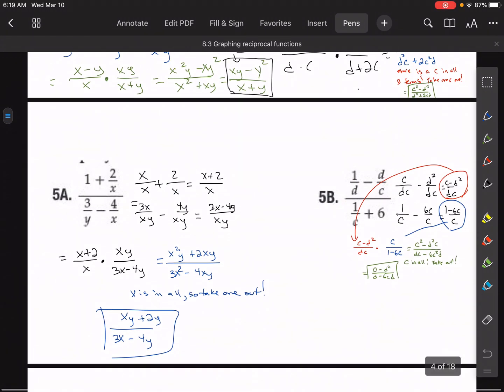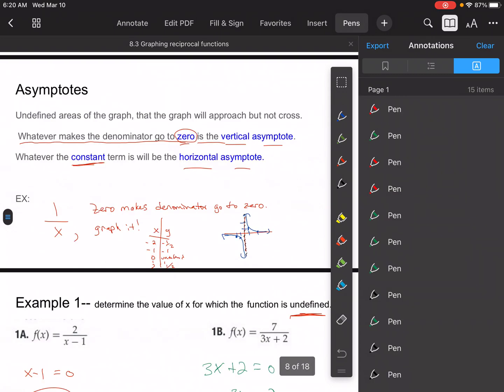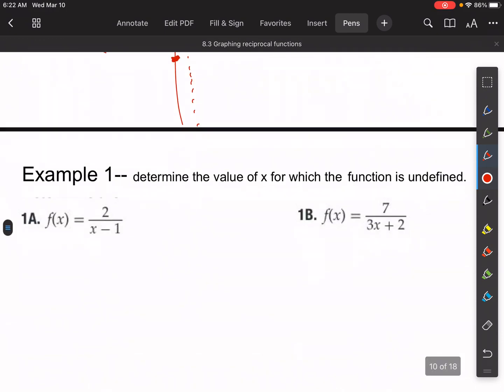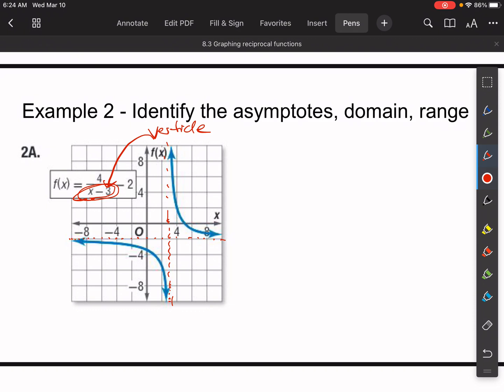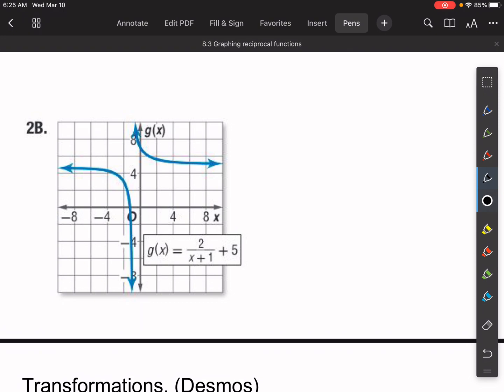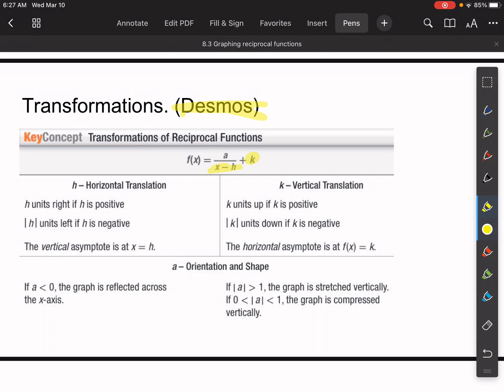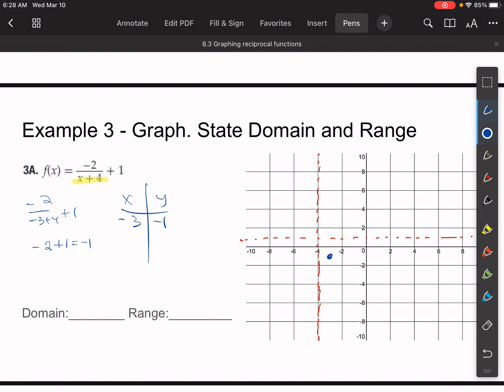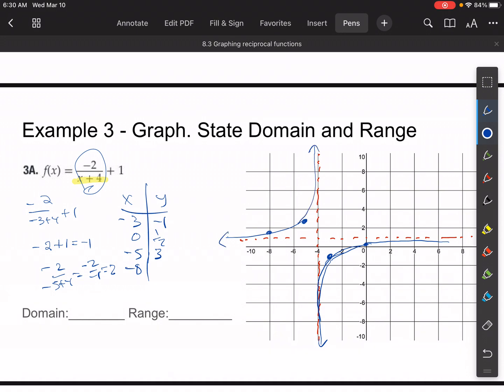A2 8.3 graphing recip functions